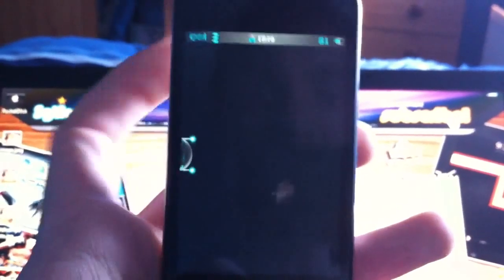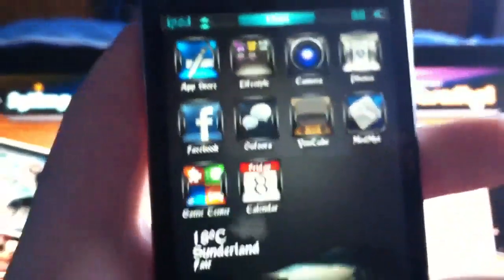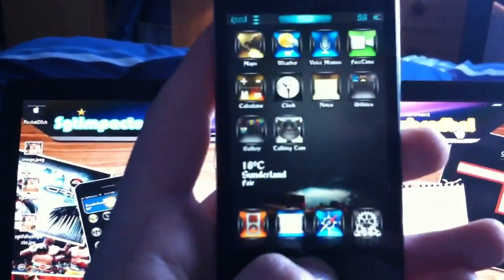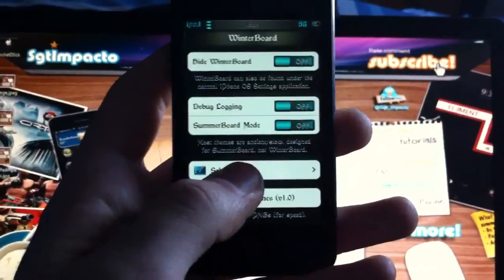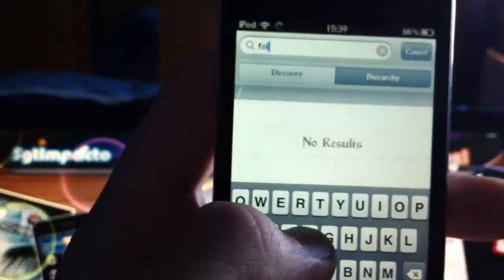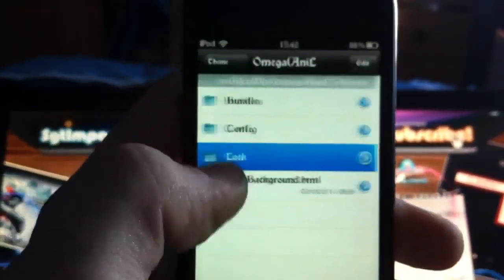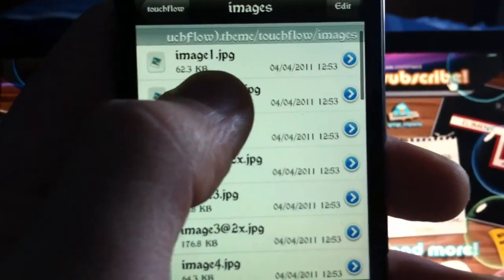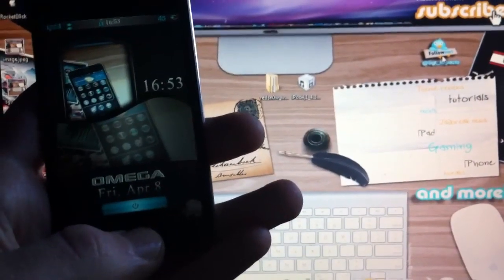Omega HD Full Showcase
Quick video showing you Omega HD & how to edit the weather, touchflow, fix 4.3 slider & more.If your wondering what all the spaces is for, its so the info looks clea & clear in the youtube app ;)
Edit weather & other filesystem content with iFILE from cydia
Omega HD modmyi support thread,
Follow FreeAppl3 on Twitter
Host site for all your iOS downloading needs,